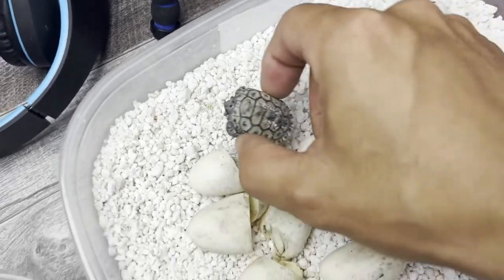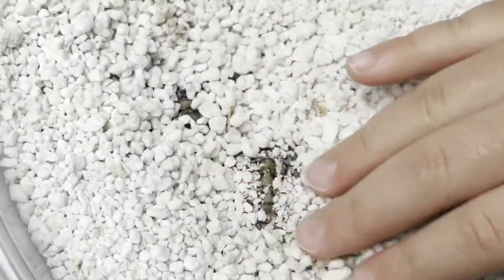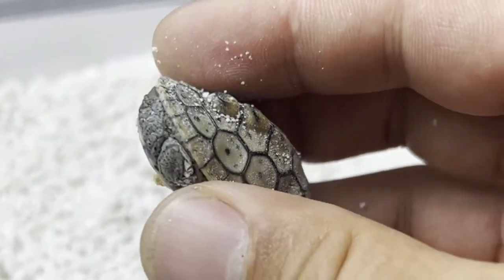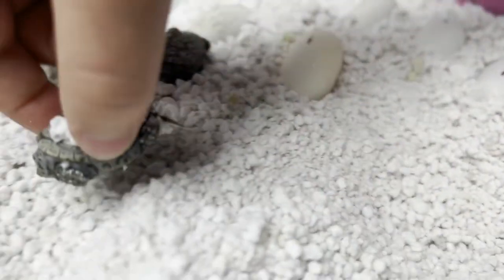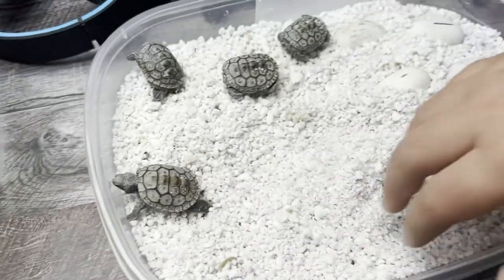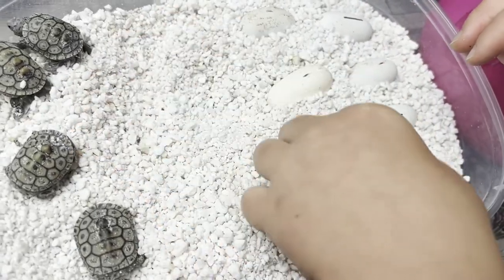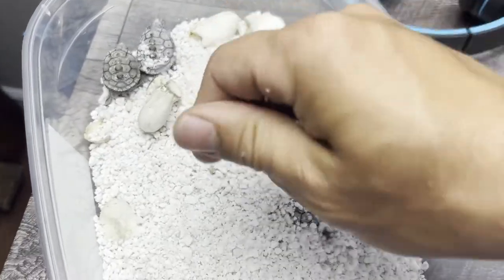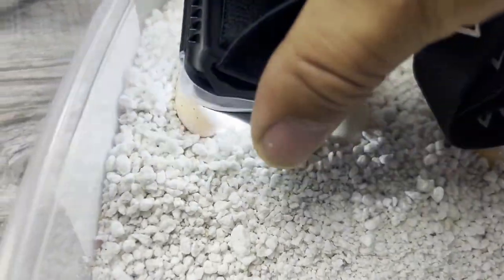Hatching Baby Turtles! Baby diamondback terrapins with yolk and egg tooth! Hatchling Pet Turtles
Today we documented the birth of some beautiful baby diamondback terrapins with egg tooth and all. Baby turtles are by far my favorite pet, but don’t take my word for it, watch the video and see for yourself. These babies have never seen the water yet and still absorbing their egg yolks. If you want to see the hatchling baby turtles before they are born, you can watch the eggs develop in the previous video here…